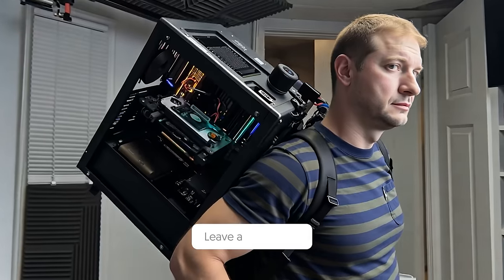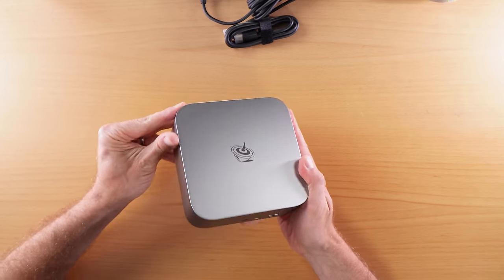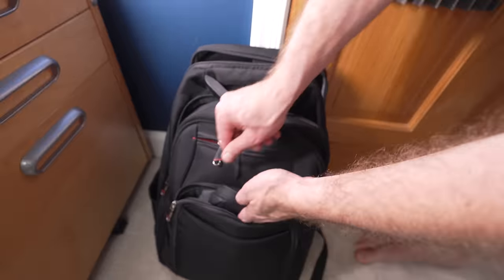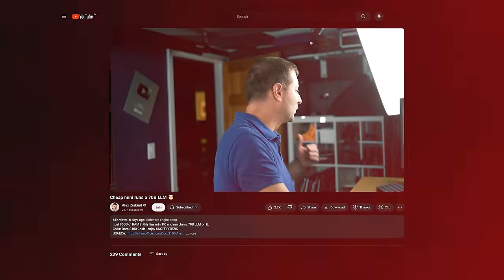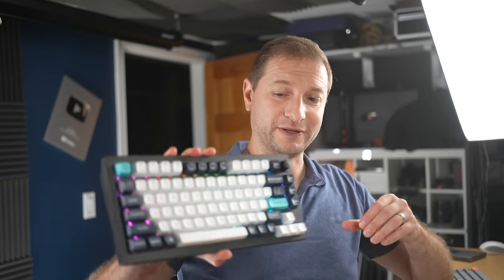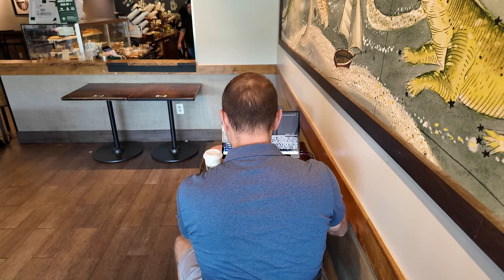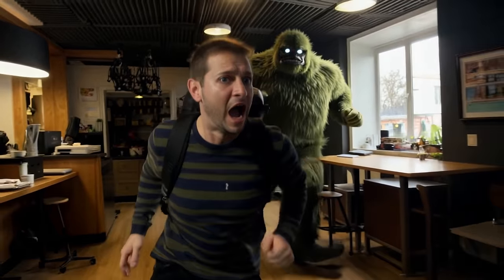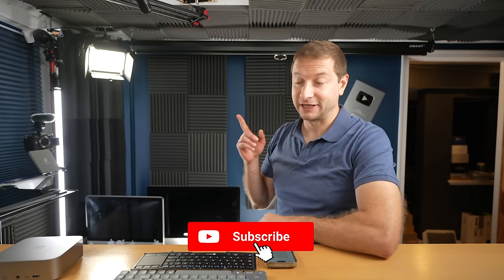it begins... the DEATH of the DESKTOP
Laptop or desktop? Maybe neither.

💻☕ Favorite 15" display with magnet
🍏💥 Beelink Mini with 32GB RAM